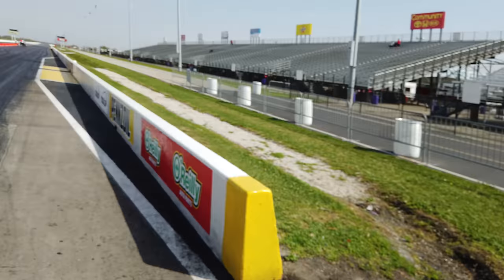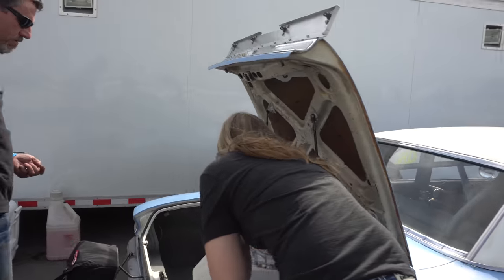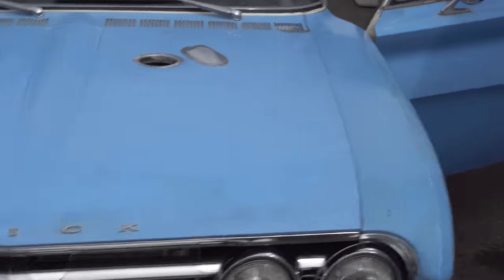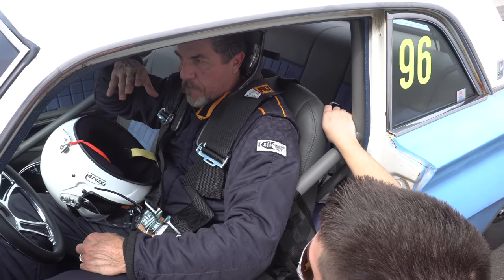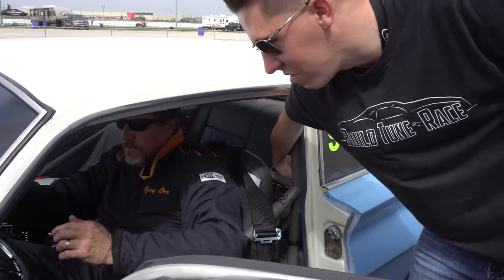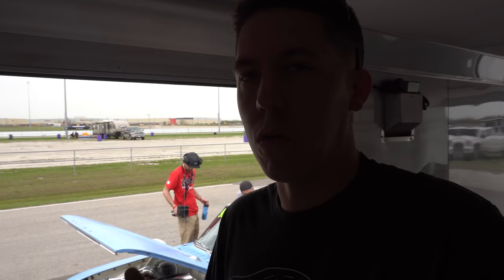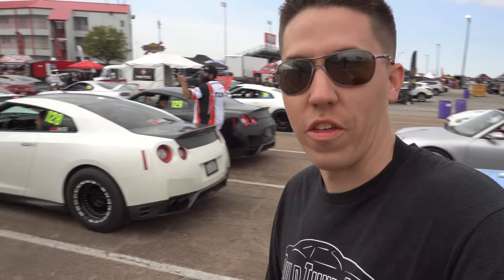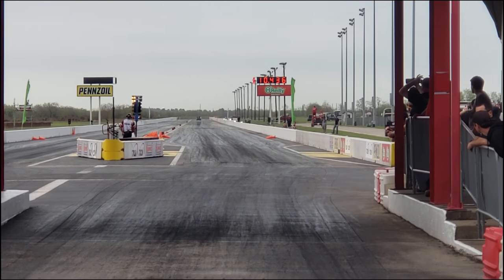Twin Turbo Buick Skylark Goes ALMOST 190MPH at TX2K!! Roll Racing at TX2K19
WOW what an awesome event TX2K was! We finally made the very first passes in Project 200mph the Twin Turbo Buick Skylark. This was are first time racing at tx2k and competing in the roll race nationals. The Buick definitely is not your typical Roll Race car at this event. At this event you will see a of GTR, Twin Turbo Lambos Vipers and bunch of other high horsepower cars! During the roll race portion of this event you race for approx 1600ft we figured this would be a perfect test race for our goal of going 200 mph in the standing half mile, and after this event I think we will be able to reach our goal. After only 7 passes on the car we were able to go 189.7MPH in a 61 Buick Skylark. The Skylark is powered by a 427ci  twin turbo LS with twin precision turbo 7675 gen 2 turbos. I'm tuning the car on Holley Dominator EFI and everything seems to be working very well! I want to say thanks to the guys from 1320video that came over and took a ton of pics and video of the Skylark! We can't wait to see if they put together a feature video on it. Tx2k19 was a BLAST! Can't wait to go back.

Shoutout to ScubaSteveGTR for getting the killer GO PRO shot and congrats to him on his win in the class!